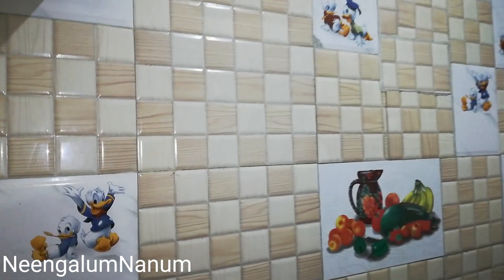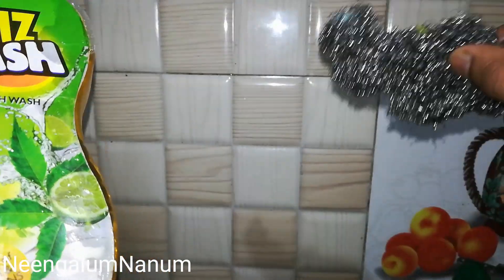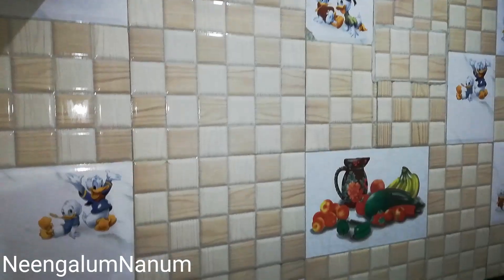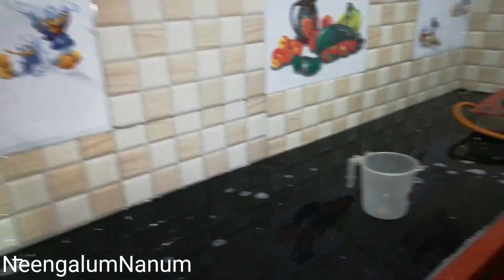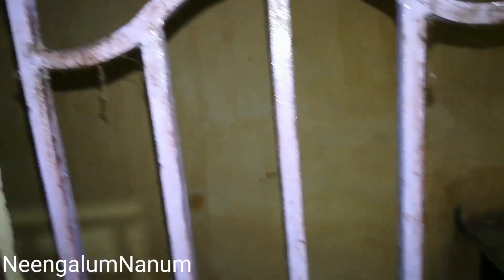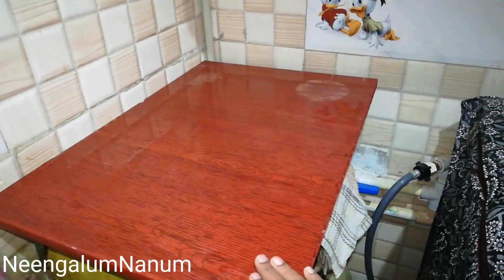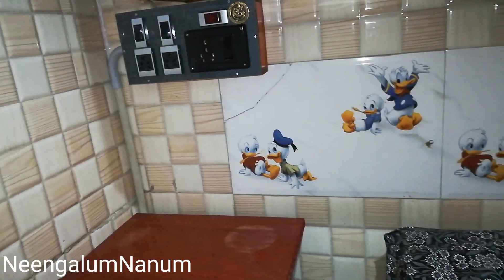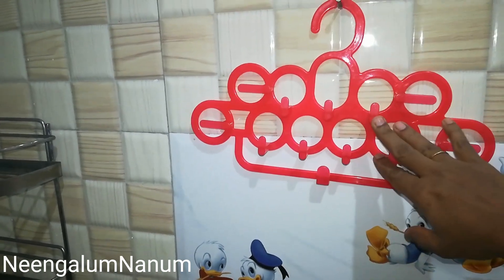Tips to clean your Kitchen / Counter top cleaning in Easy way (Part 1)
Hi friends,

This is a kitchen cleaning vedio...
how i cleaned my kitchen...by managing kids in home..and when to clean kitchen...